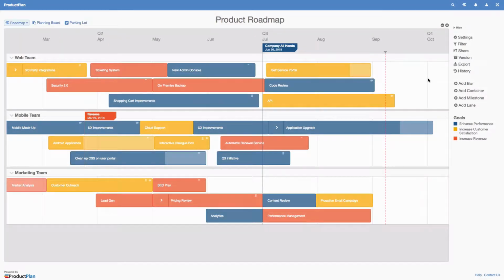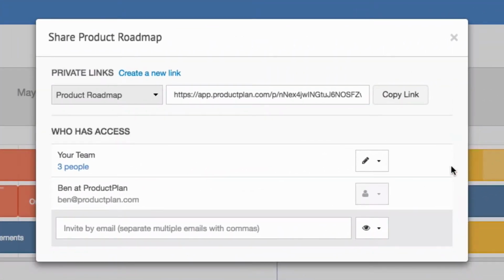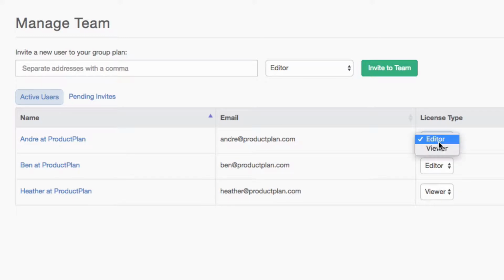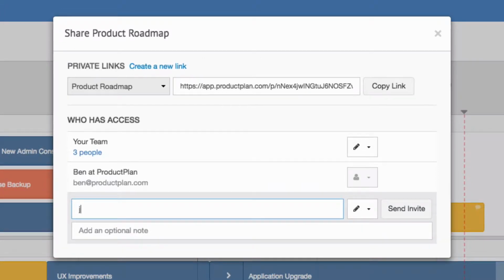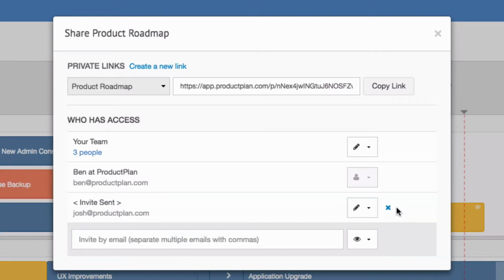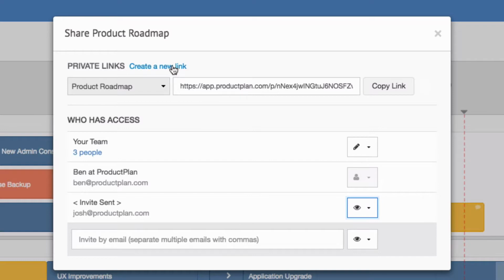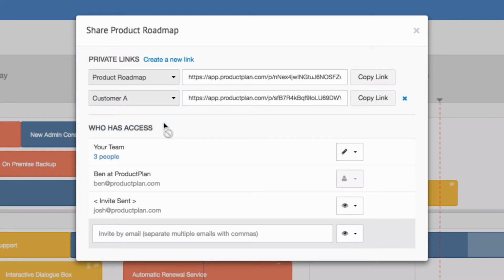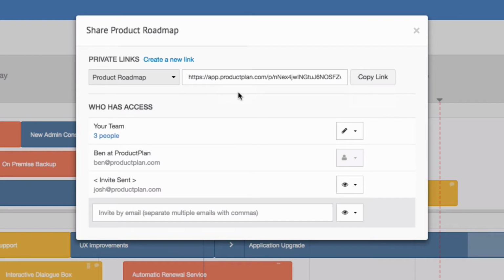How to Share Your Roadmap with ProductPlan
With ProductPlan, you can share and collaborate on your roadmap in a number of ways.

ProductPlan makes it easy to create and share beautiful product roadmaps. Enjoy unlimited free viewers. Share with your team and collaborate.